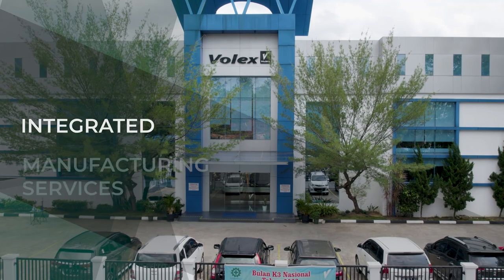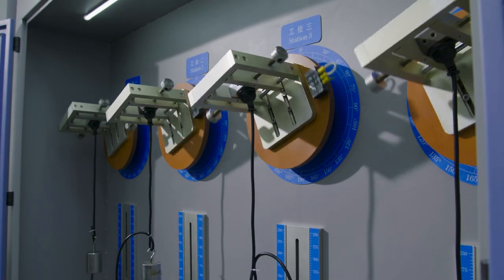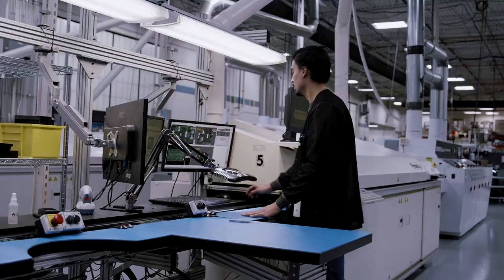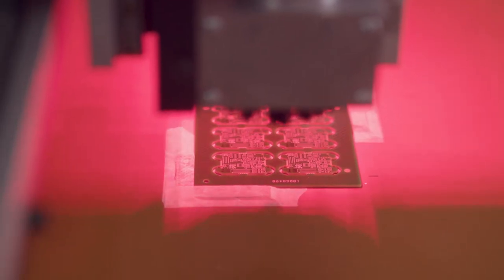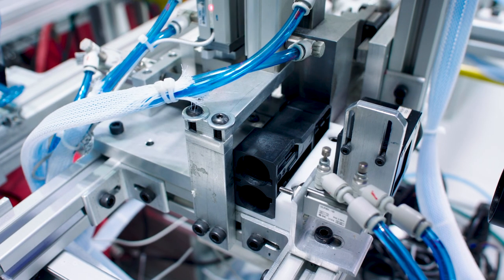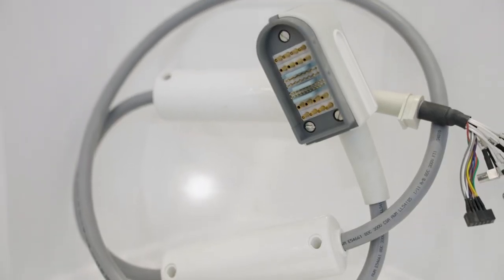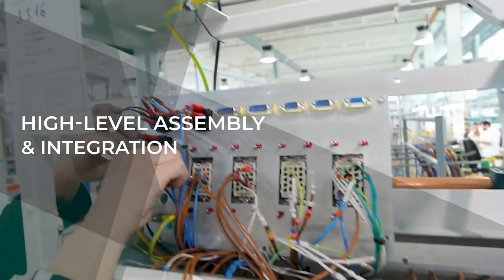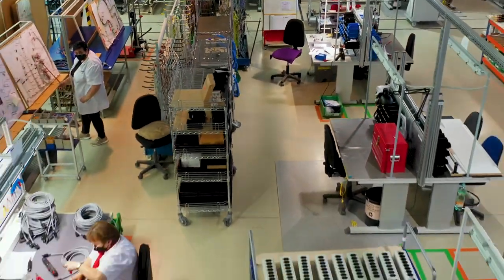An Introduction to the Volex group.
RDS is part of the Volex group of companies, this brings with it a huge set of extra capabilities and resources. The Volex group allows RDS to compete on a global scale for displays, embedded systems, cabling, manufacturing and more. Volex has sites all over the world, so we can supply and manufacture for all markets and in the most efficient way.